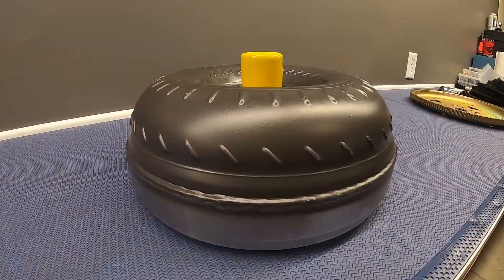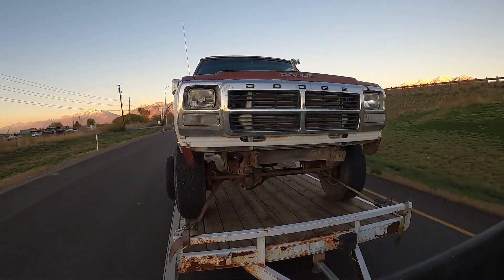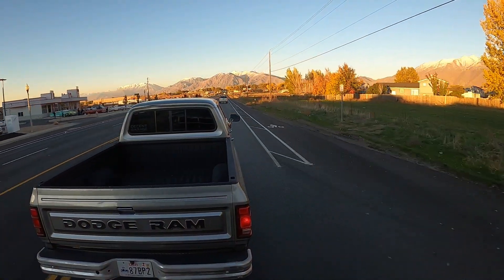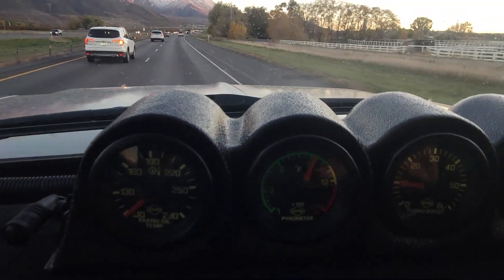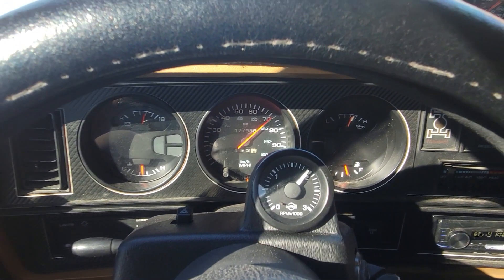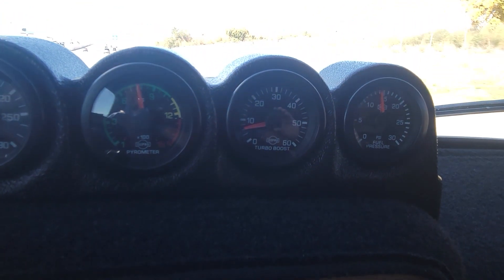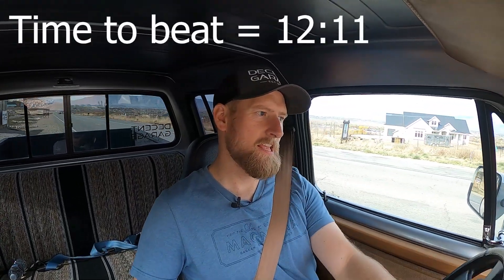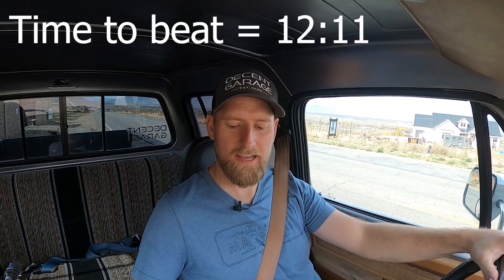Was it WORTH it?! | Testing and Review of the Suncoast Torque Converter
0:00 Intro
1:16 Towing
3:09 Freeway
4:44 0-60
6:06 Review